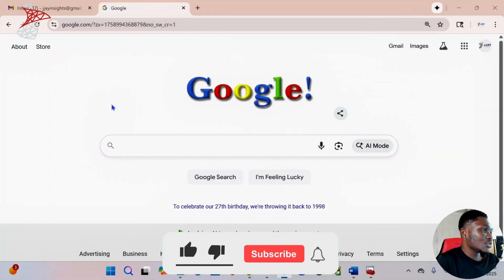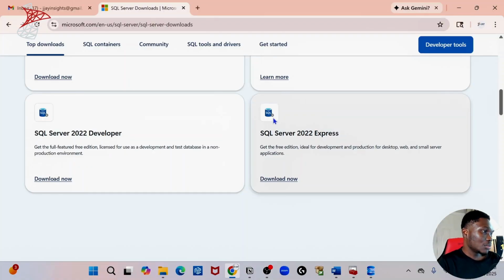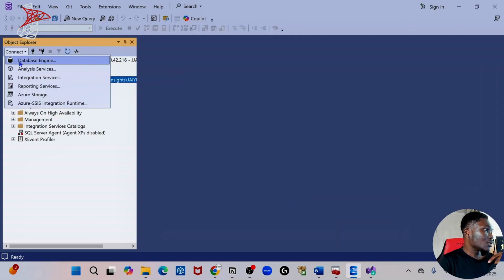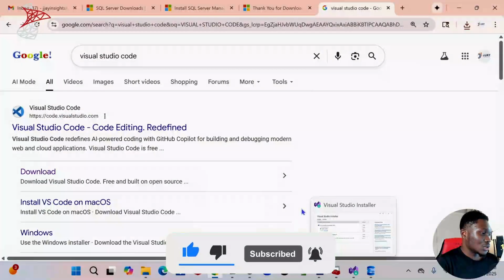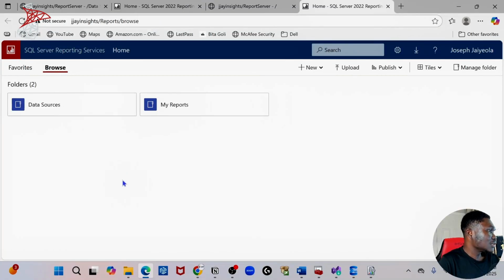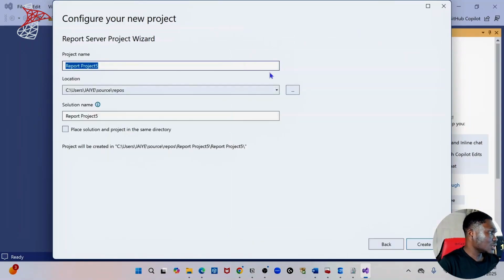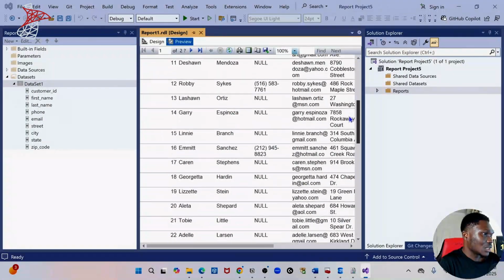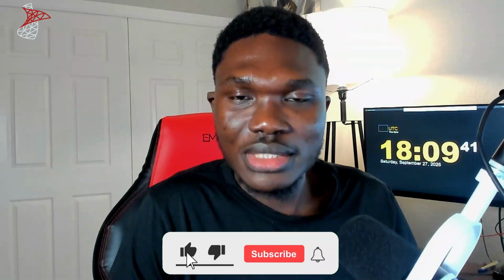Part 3: How to Install SSRS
Before you can start building reports in SQL Server Reporting Services (SSRS), you first need to install and configure it properly. In this step-by-step tutorial, I’ll guide you through downloading, installing, and setting up SSRS so it’s ready for use.
This video is designed for beginners who want to practice SSRS on their own system or professionals setting it up for real-world reporting needs.
📌 What you’ll learn:
Where to download the SSRS installer
Step-by-step installation process
How to configure SSRS correctly
Connecting SSRS with SQL Server
Verifying and testing your installation

By the end of this tutorial, you’ll have SSRS fully installed and ready to use for your reporting projects.